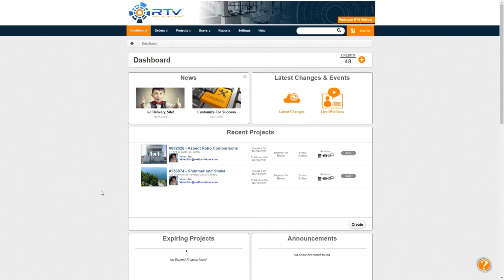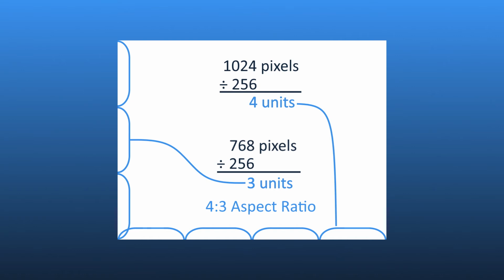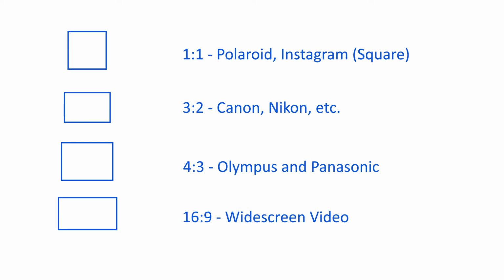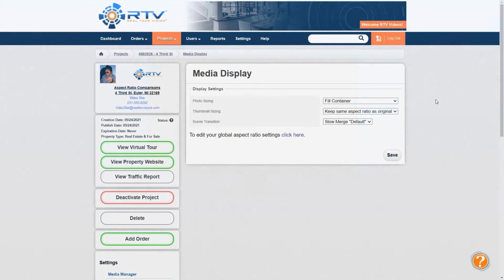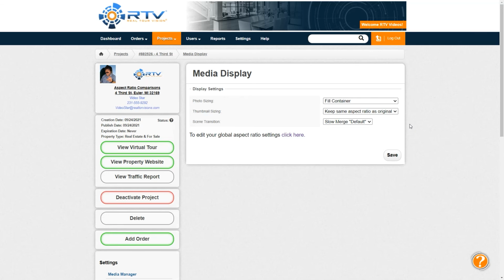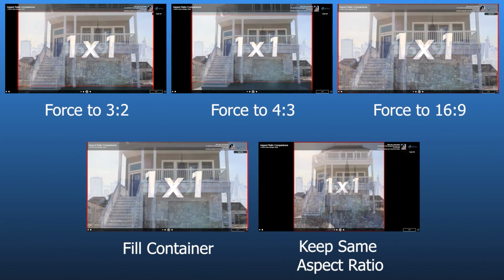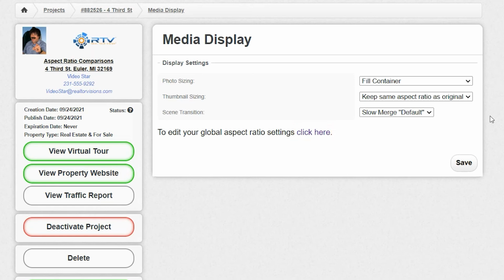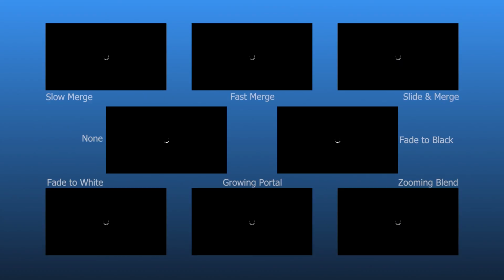Aspect Ratio and the Media Display Menu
This video covers Fusion's Media Display menu, Aspect Ratios, and Scene Transitions.